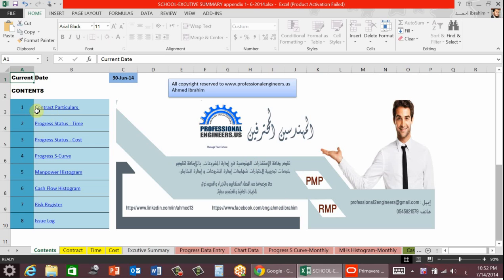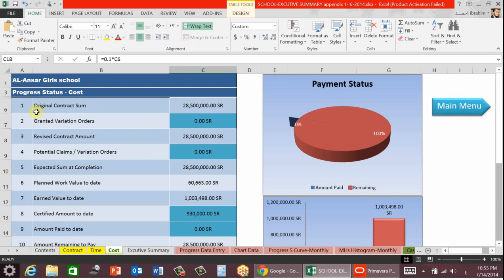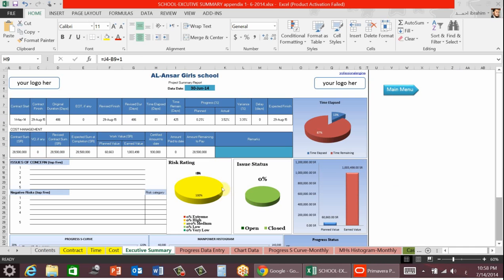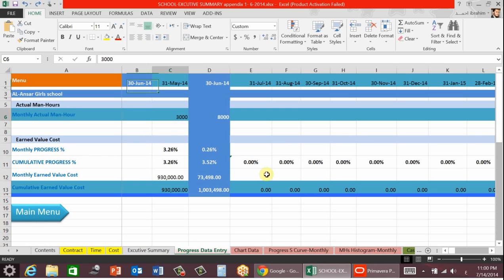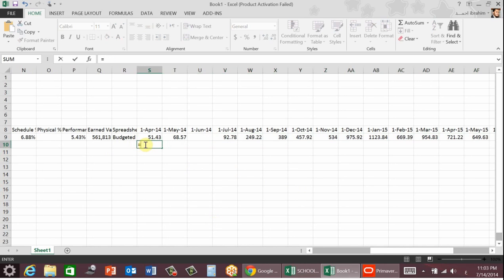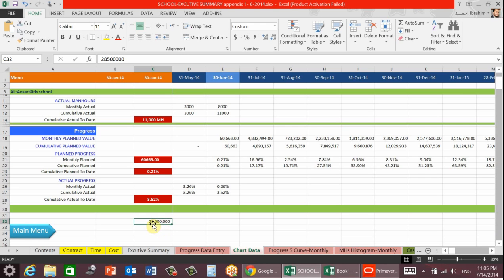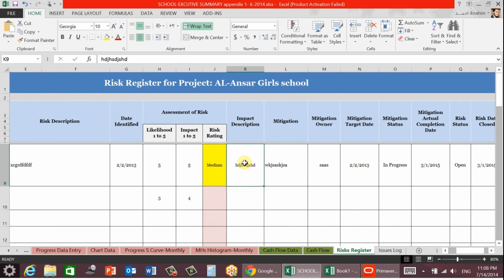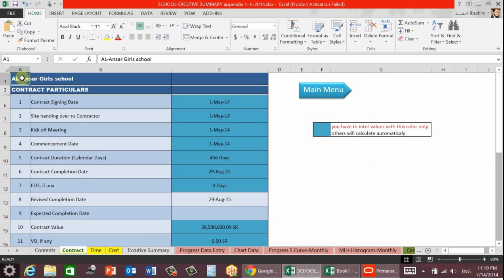PES REPORTER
If you want to have one place you can develop you reports from so you can now

if you don't have a time to develop your reports so you can now in few seconds to finalize your reports

if you want to report your project cost management report, time management report, risk management report, issue management report. and more so you have now.

one you watch the tutorial video you can use it very simple.